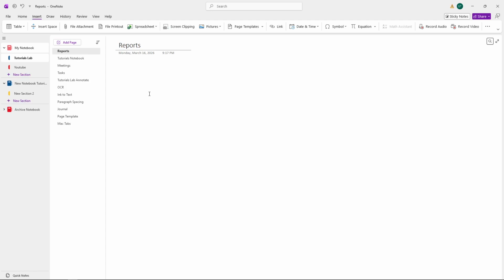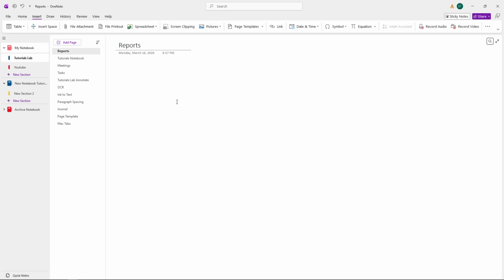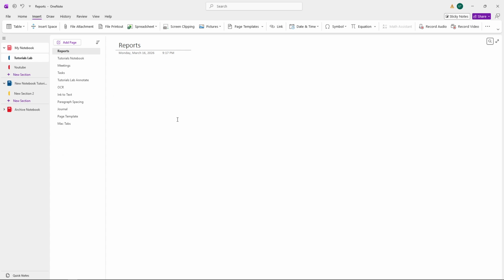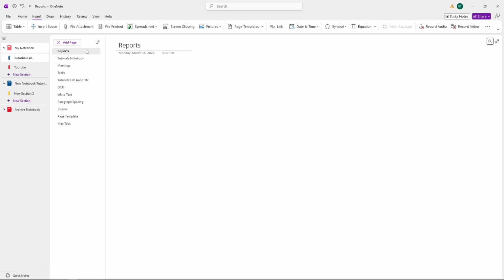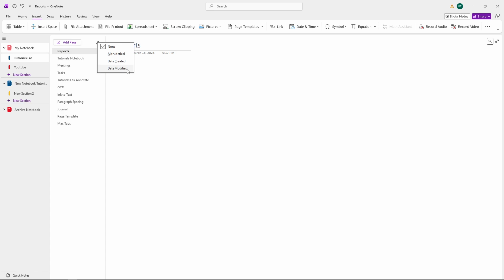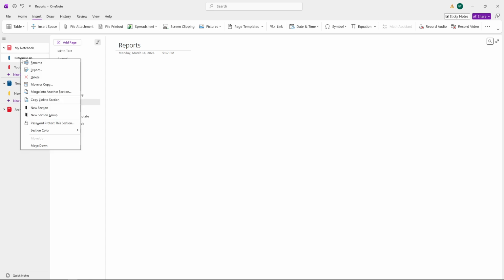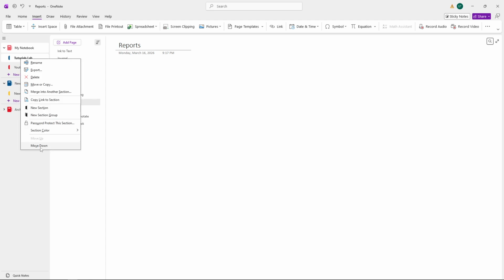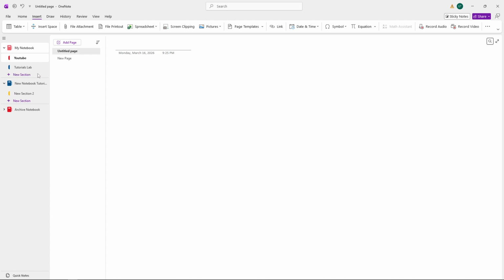How to Sort Pages and Sections Alphabetically in OneNote (Tutorial 2026)